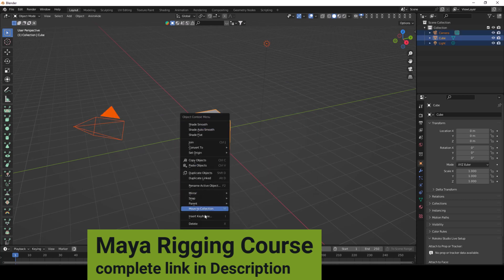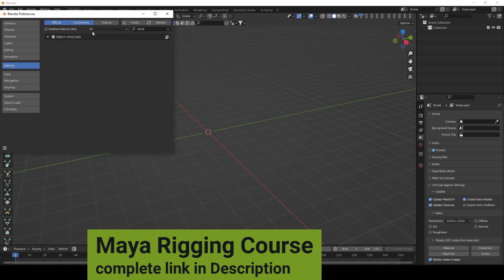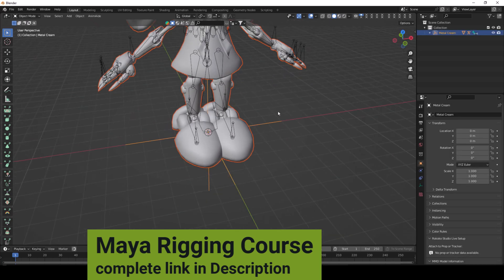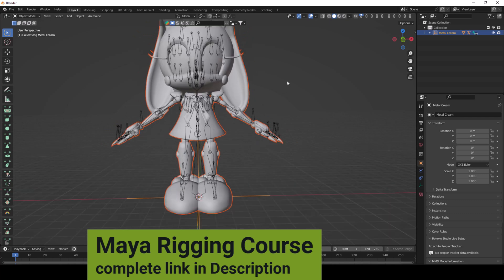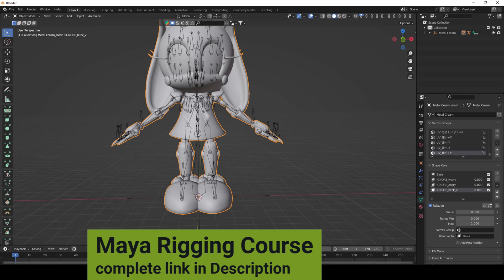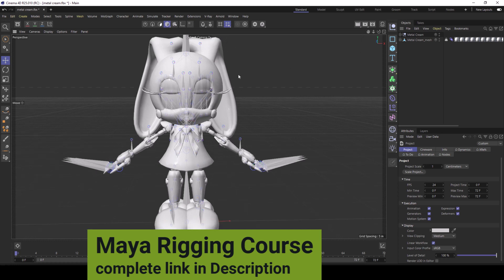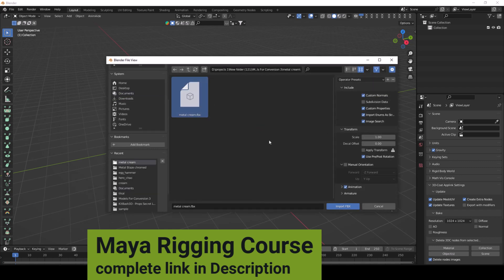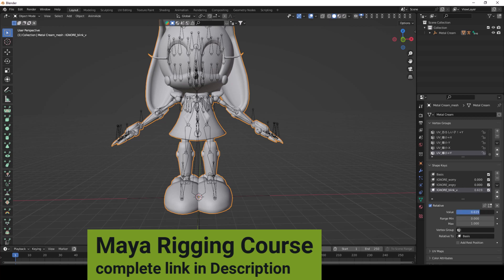how to convert pmx model to fbx & c4d format || with all shape keys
Tired of stuck PMX models? Convert them to FBX with ease! (Blender Tutorial)
Ever wanted to use your PMX models in Blender or other software but struggled with the format? This video is your one-stop solution! now I am going to guide you through the simple process of converting PMX models to FBX using free and powerful without any plugin.

In this step-by-step Blender tutorial, you'll learn:

How to prepare your PMX model for conversion
No plugins you need for seamless conversion
Clear and concise instructions with easy-to-follow visuals
Tips for preserving textures and materials during conversion
Bonus: Converting PMX models to Cinema 4D (optional)
No more limitations! Unleash the potential of your PMX models in various 3D software with this comprehensive guide.

Don't forget to:

Let's convert those PMX models and get creative!